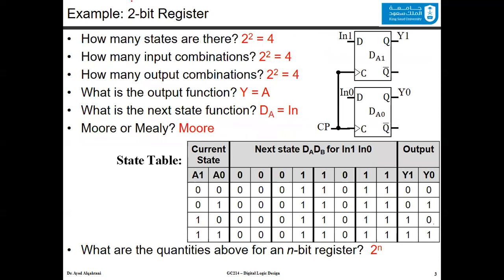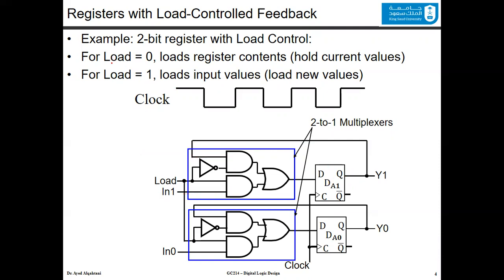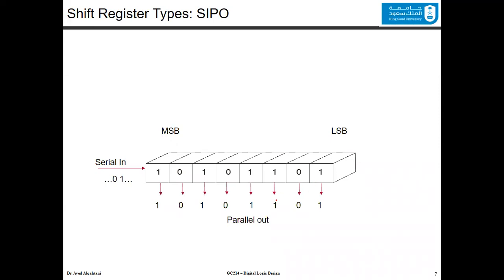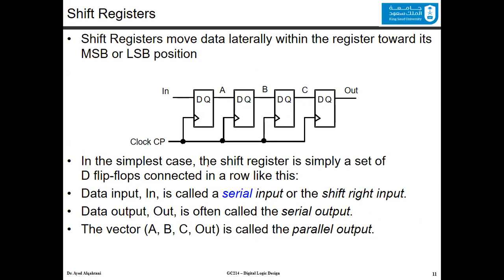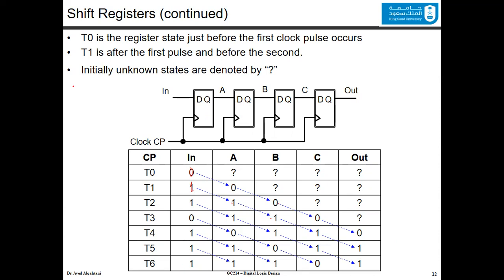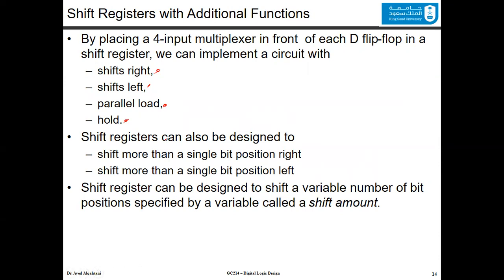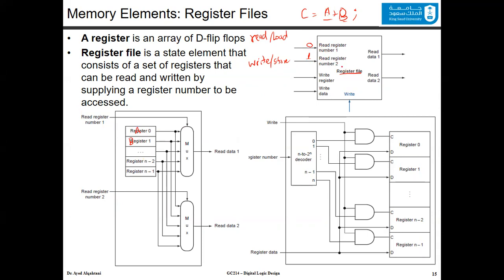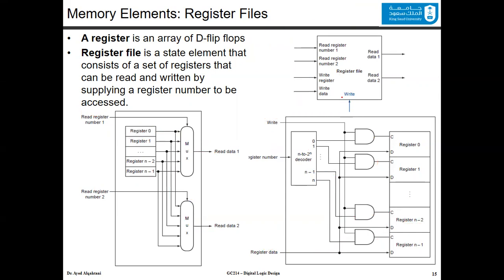Digital Logic Design-Lecture 09-Chap_06_Registers